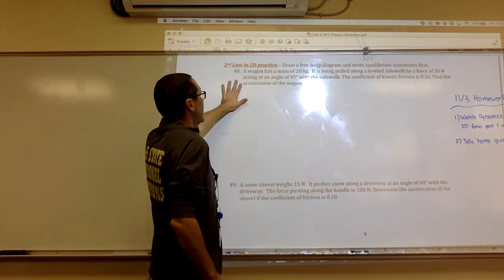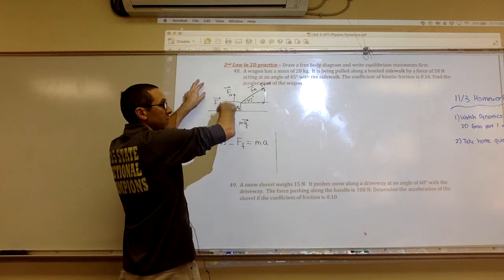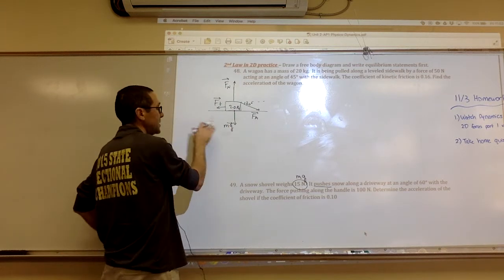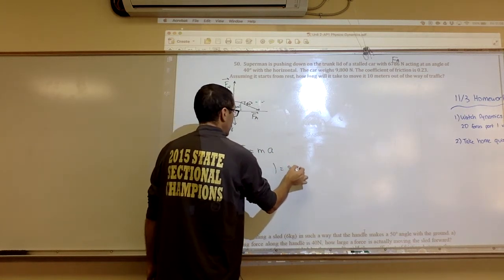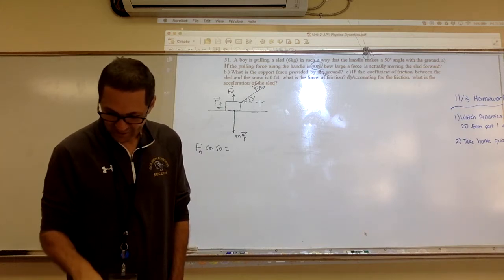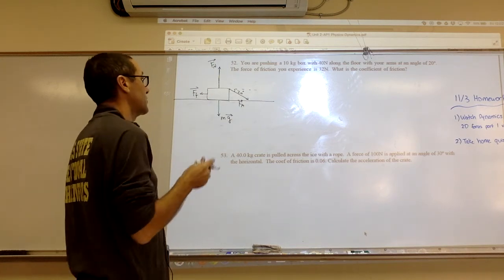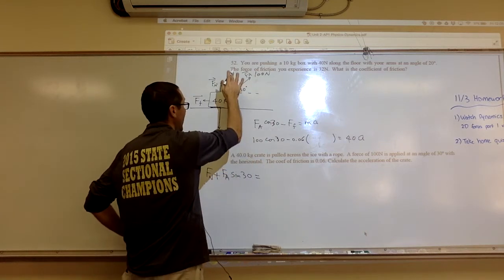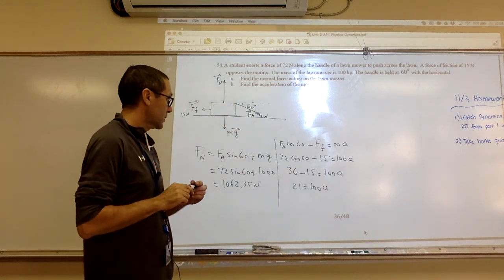Dynamics Forces in 2D part 2 AP